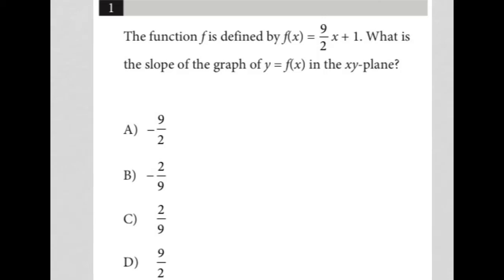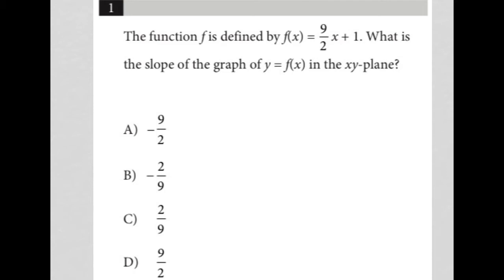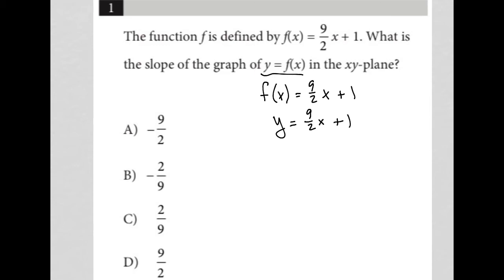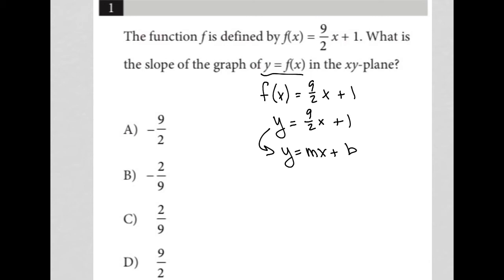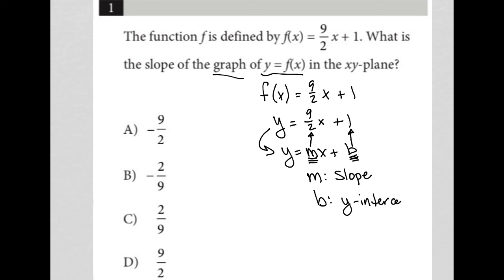The function f is defined by f(x) = 9/2 x + 1. What is the slope of the graph of y = f(x) in the...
Official April 13, 2022 School Day SAT Section 3 Question 1:

The function f is defined by f(x) = 9/2 x + 1.  What is the slope of the graph of y = f(x) in the xy-plane?